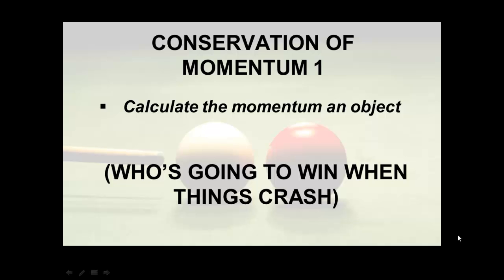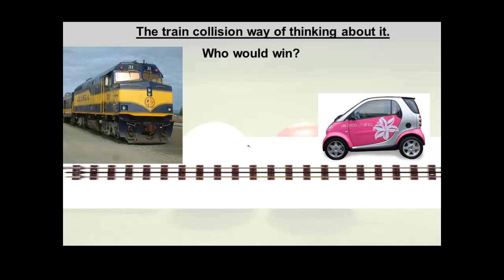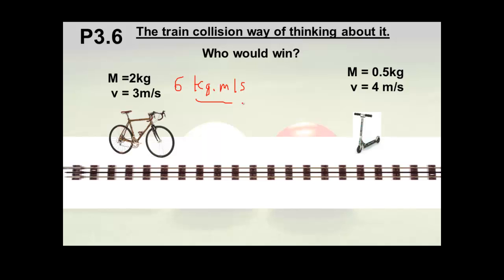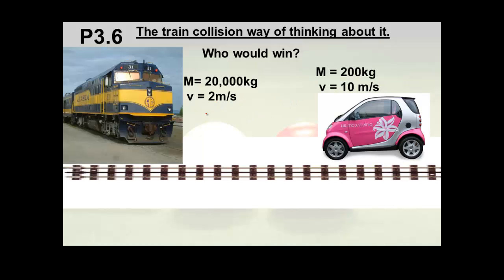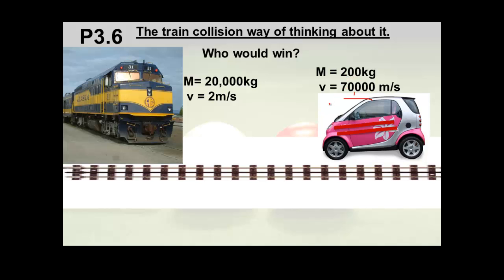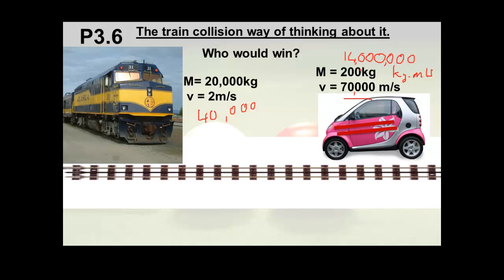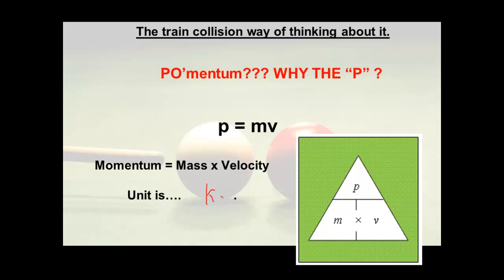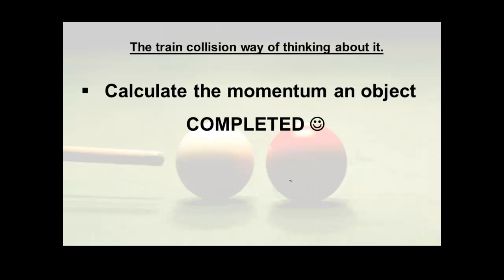Momentum 1 Calculating momentum of an object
P = mv, the units, what it means